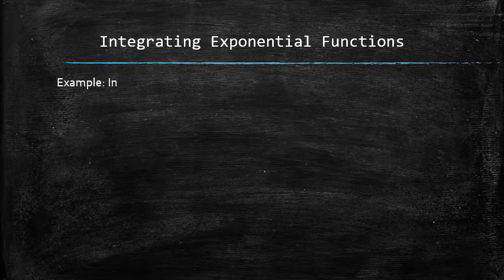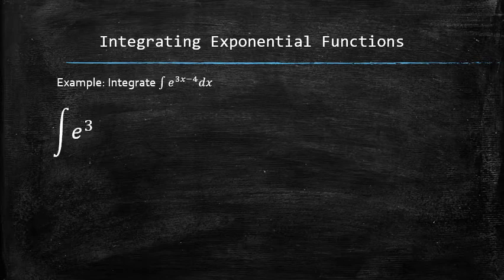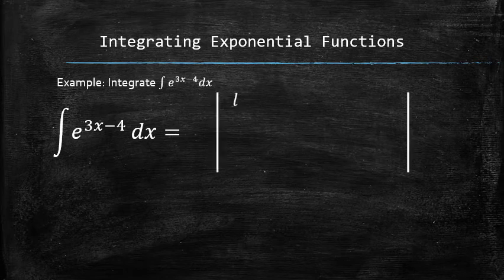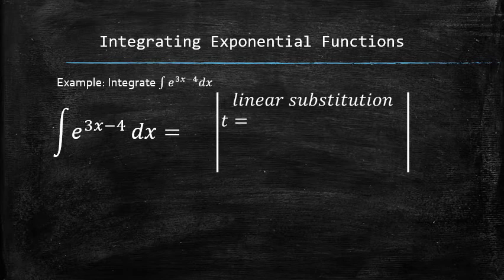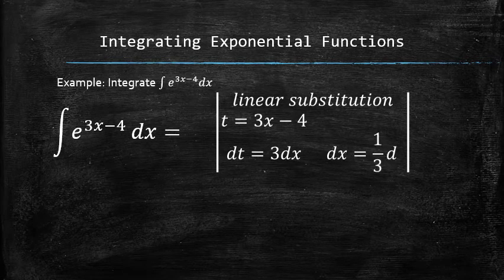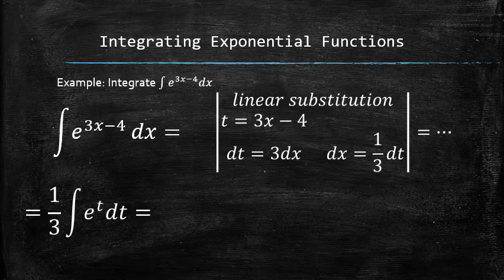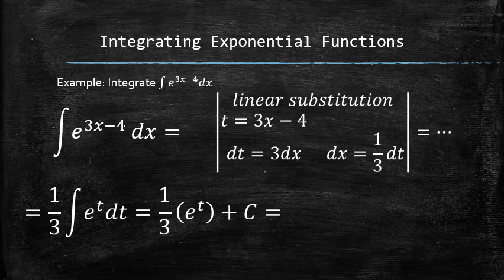Integrating Exponential Functions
In this video, I discuss how to integrate a variety of functions that have an exponential function as one of their components. To navigate the lecture, you may use the following timecodes:
0:00 Intro
0:10 Indefinite integrals of basic exponential functions
0:33 Integrating an exponential function - Example 1
1:17 Integrating an exponential function - Example 2
2:03 Integrating an exponential function - Example 3
2:34 Outro